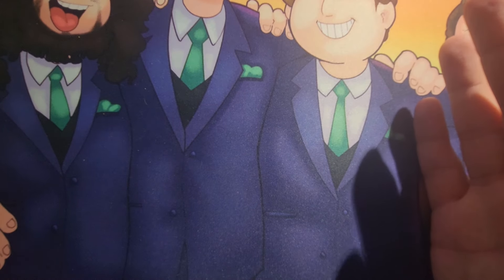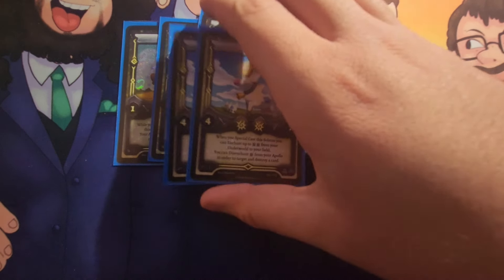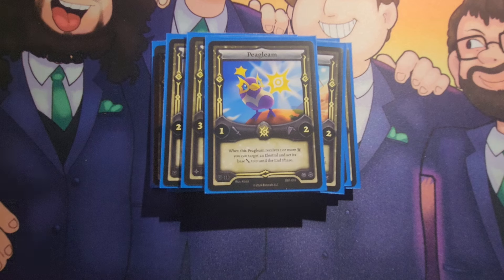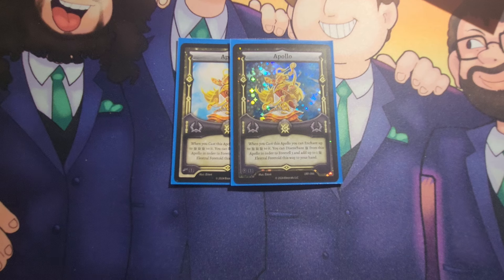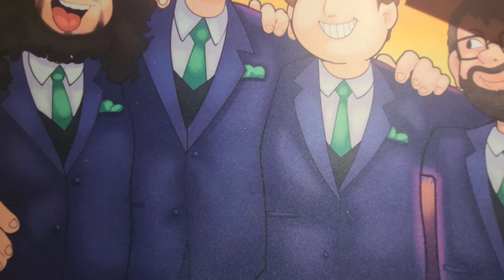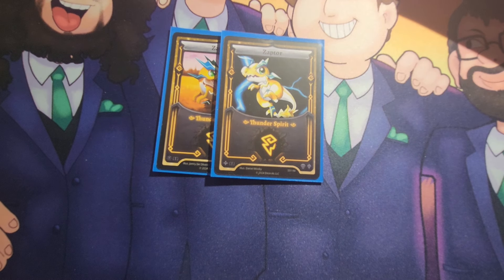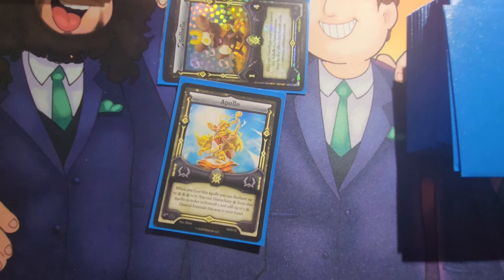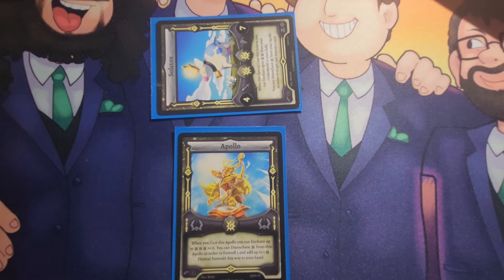The Worst Deck In Elestrals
Solstox? More like Sol-Sucks